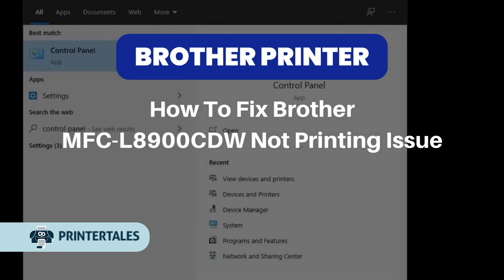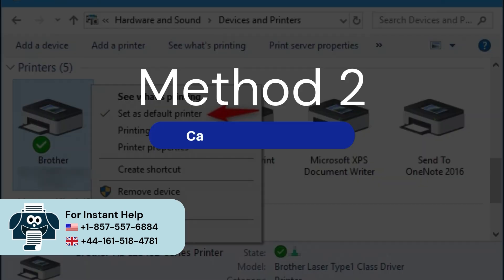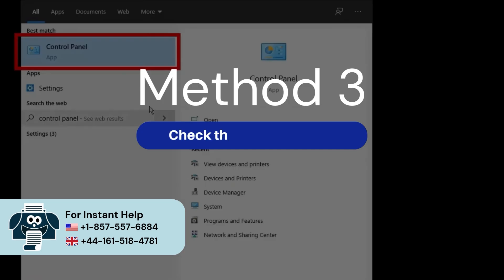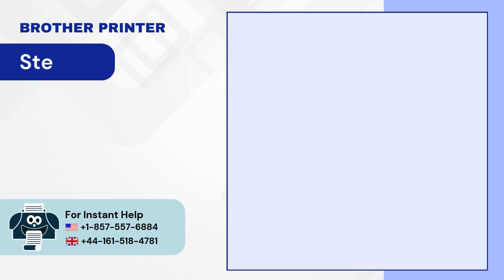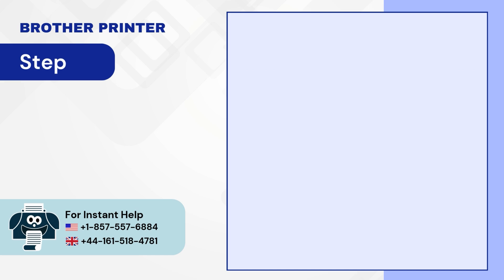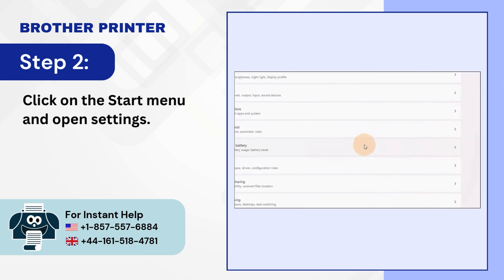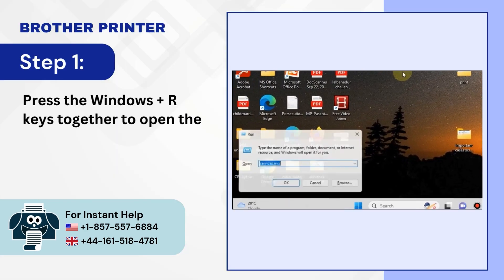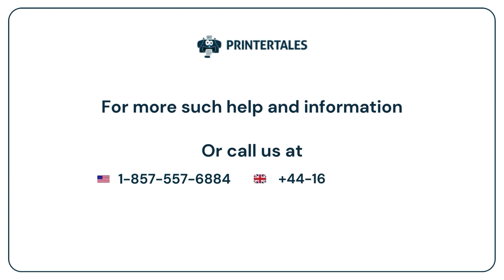How to Fix Brother MFC-L8900CDW Printer Not Printing Issue? | Printer Tales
The Brother MFC-L8900CDW is an ideal printer for small and medium-sized offices. However, it may encounter printing issues, causing failed print jobs or errors.

Are you facing the issue of Brother MFC-L8900CDW not printing? The cartridges may not be properly seated, or paper trays may be misaligned. The other reasons for Brother MFC-L8900CDW not printing can be corrupt or outdated printer drivers, faulty printer components, incorrect printer settings, or network connectivity issues.

Here is a video explaining the steps to fix the "Brother MFC-L8900CDW not printing" issue.

Method 1: Check Physical Connections (0:00:10 - 0:00:30)
Method 2: Cancel All Print Job (0:00:35 - 0:01:03)
Method 3: Check the Default Printer (0:01:07- 0:01:23)
Method 4: Check the Printer Status (0:01:27- 0:01:47)
Method 5: Reinstall the driver package (0:01:52- 0:02:30)
Method 6: Check Firewall Settings (0:02:35 - 0:03:08)
Method 7: Restart the Print Spooler (0:03:13 - 0:03:31)

Watch the video to the end to learn how to fix the “Brother MFC-L8900CDW not printing” issue.

If you are still unable to fix the Brother MFC-L8900CDW not printing issue, we're here to help.